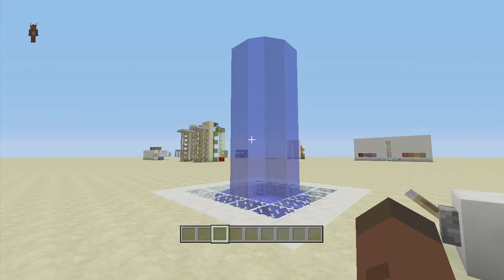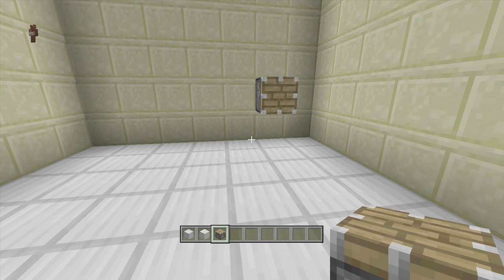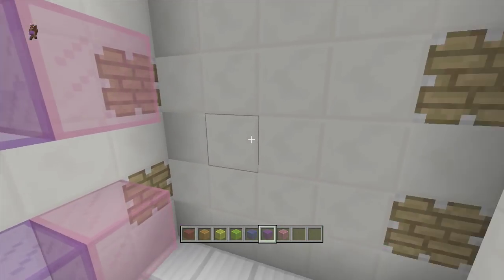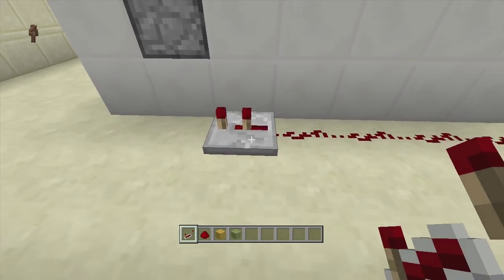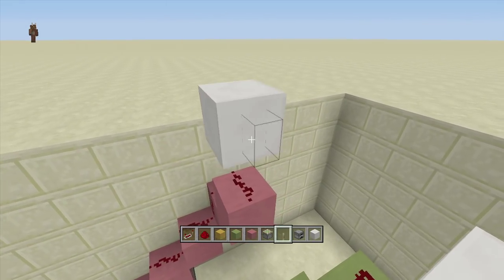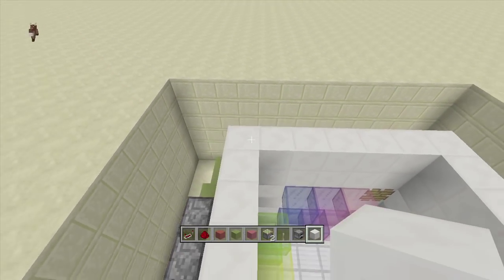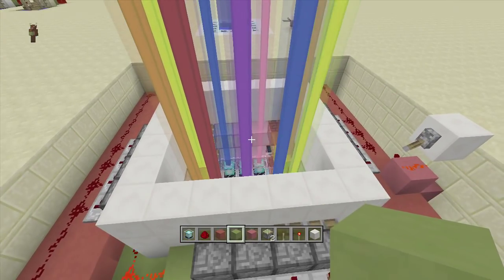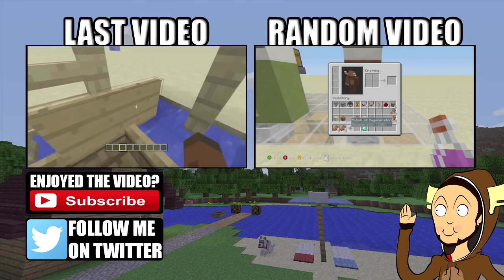Rainbow Fountain (Minecraft Xbox TU25/CU14/PlayStation CL1.17)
Minecraft Redstone tutorial on how to build a Rainbow/Disco Fountain (TU25)